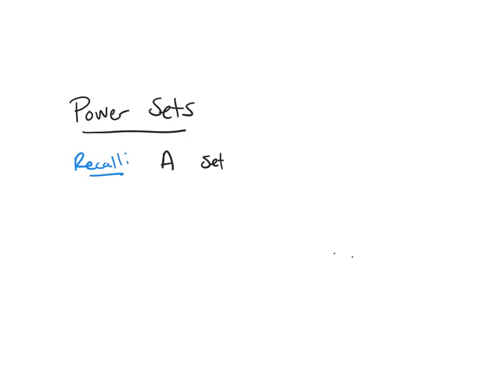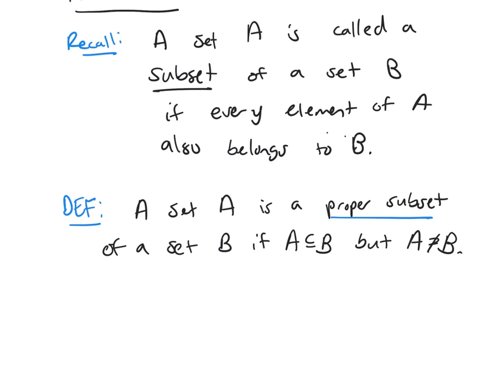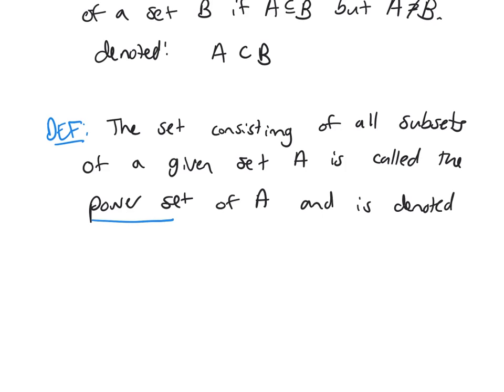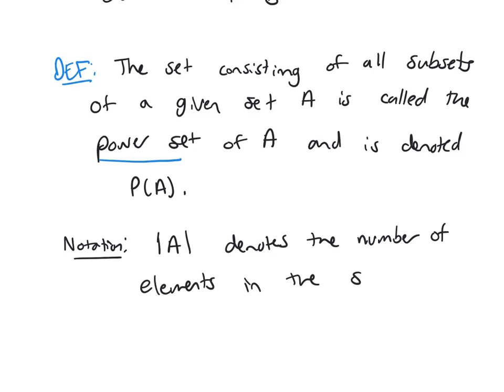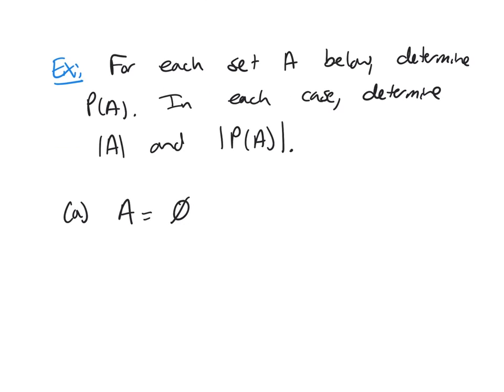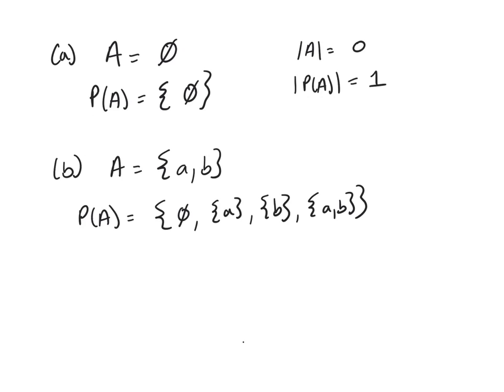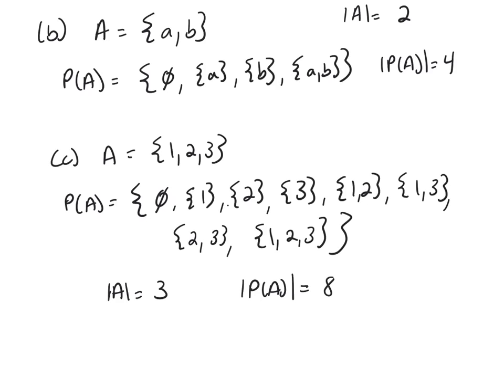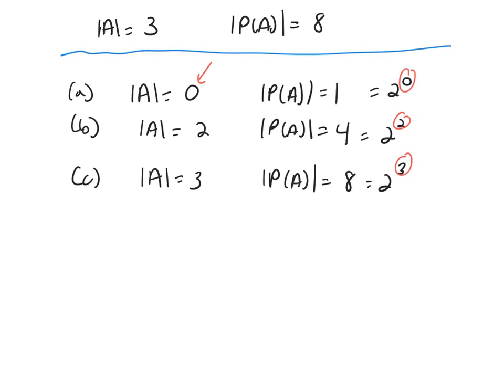Introduction to Power Sets